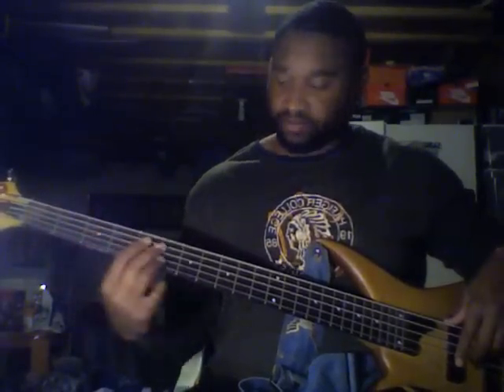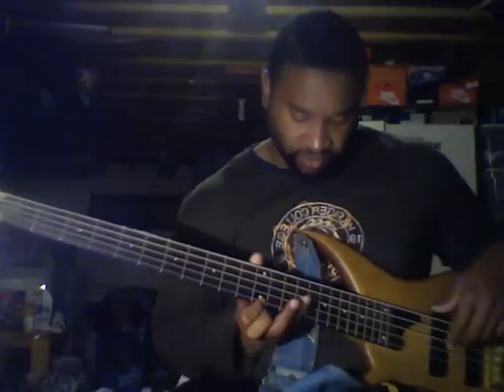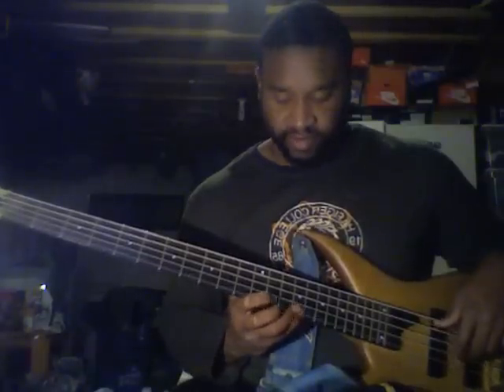Theory Bass Lesson: Essential Practice Routine!!!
***For the serious and dedicated bassists only!! If you want to develop good habits and accuracy with timing check this vid out.